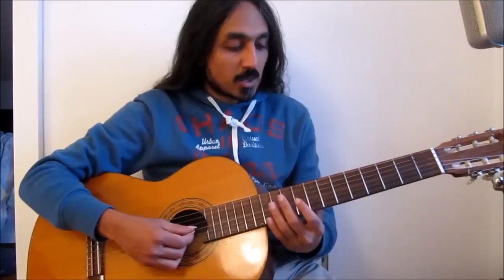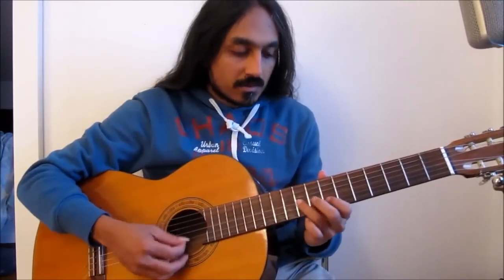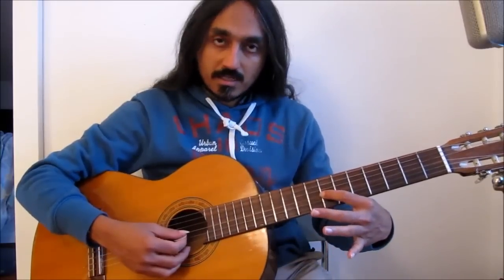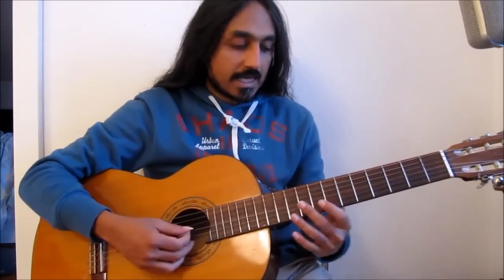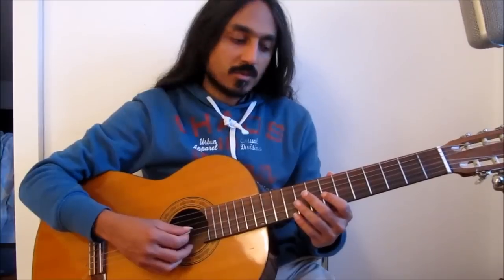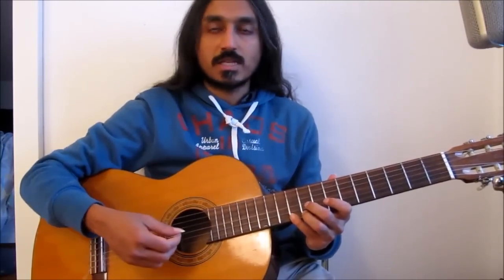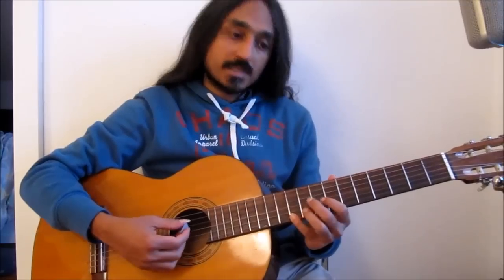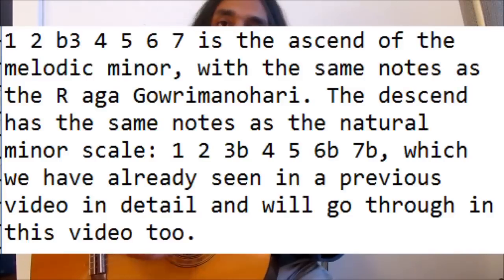Raga Scale Fretboard Mastery | Extreme Freedom by Patterning | 10+ Example Workouts